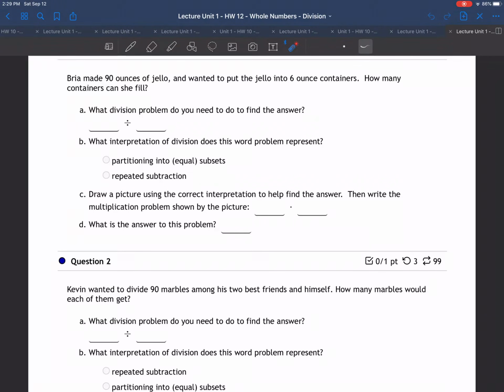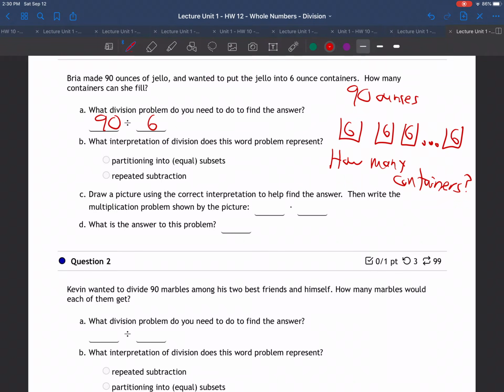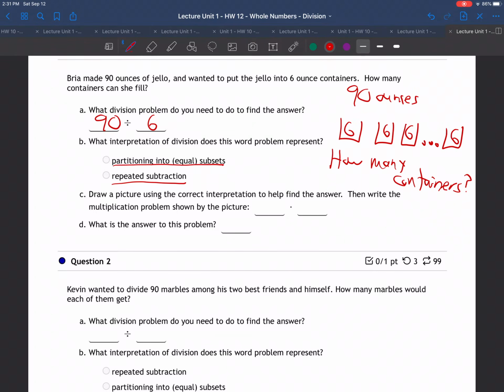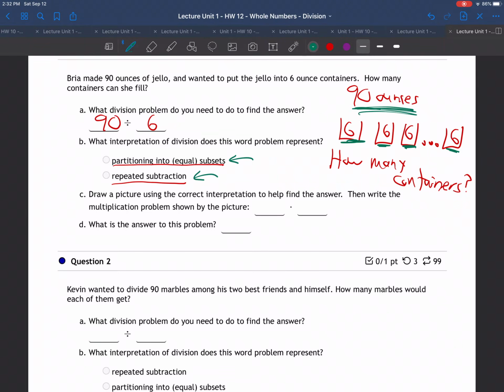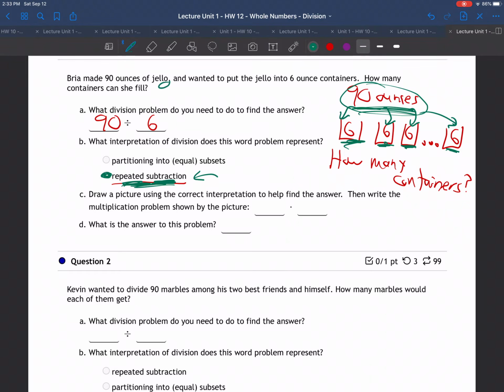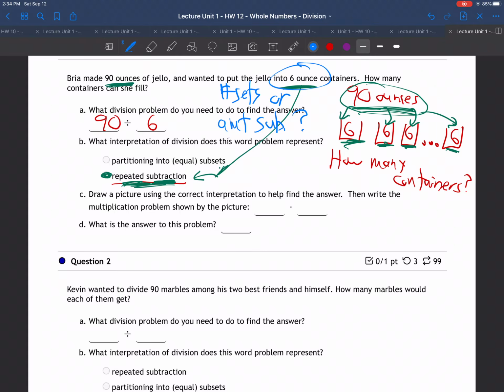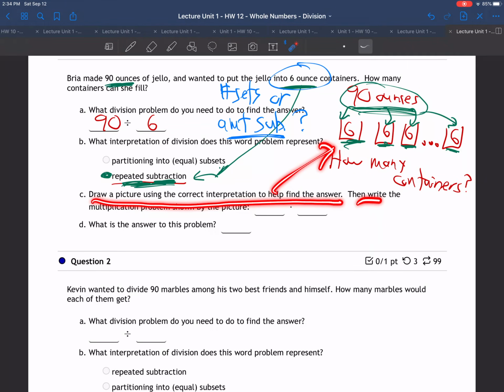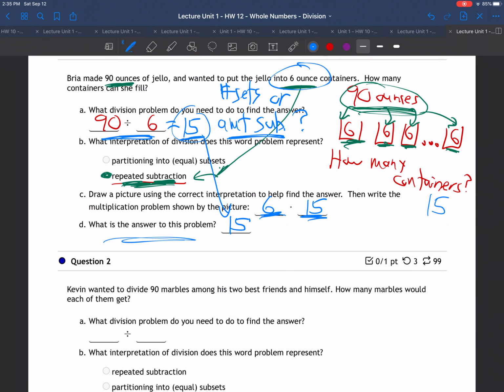m10a-lecture unit 1 - hw 12- 1